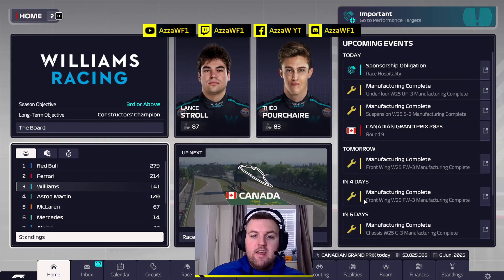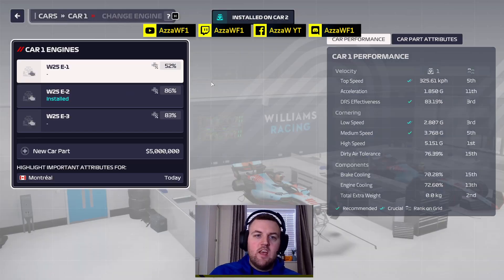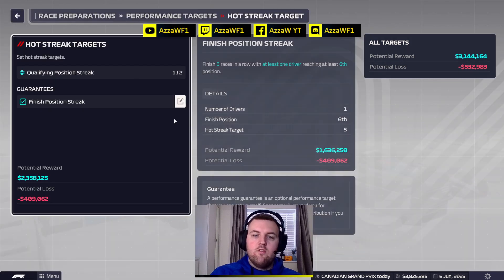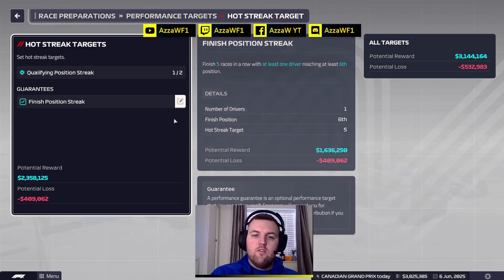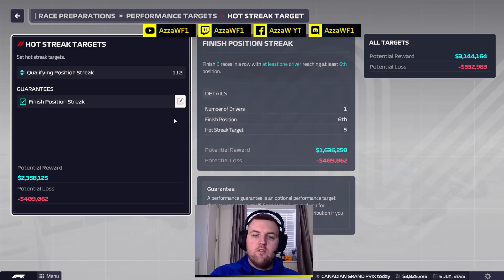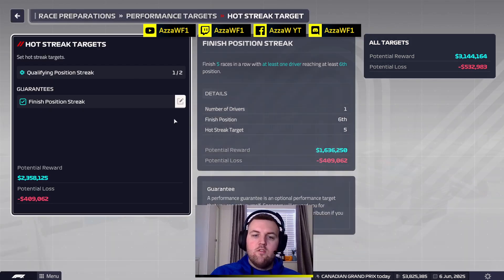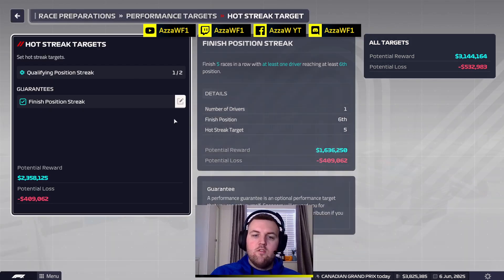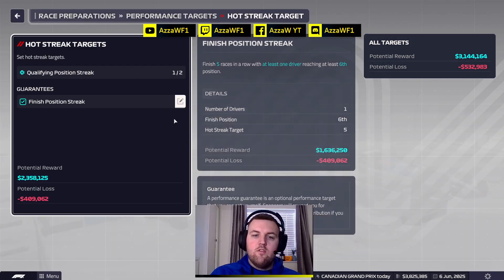SAFETY CAR CAUSES STRATEGY CHAOS | F1 Manager 2023 Career #55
Montreal all is up next. Couple of wins to our name this season can we add to that tally as for some reason Ferrari do what they are best at and mess up there strategy

Welcome along to my first series on F1 Manager 2023, we will learn along the way, most likely make mistakes but can we do it without getting sacked? Can We Take Williams F1 to the Front of the Grid?